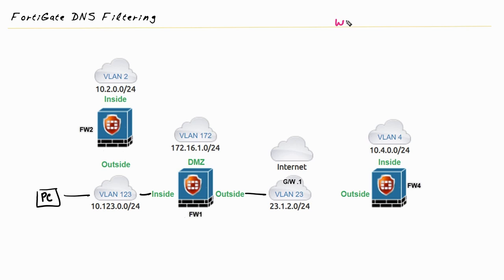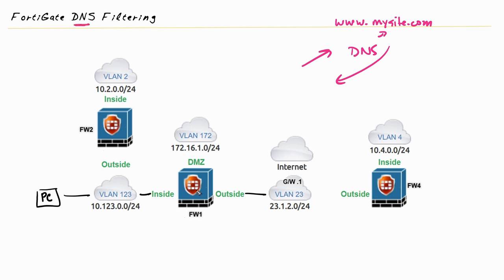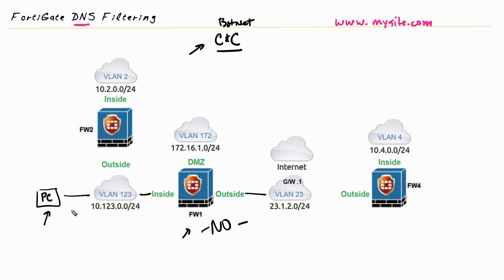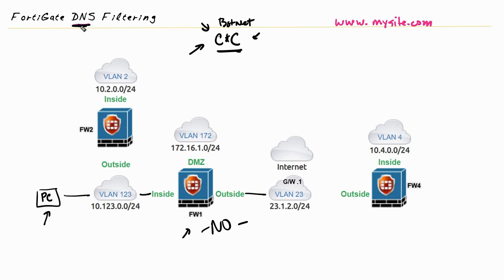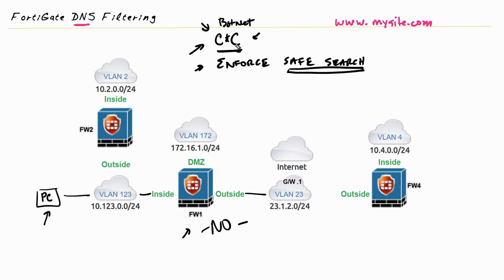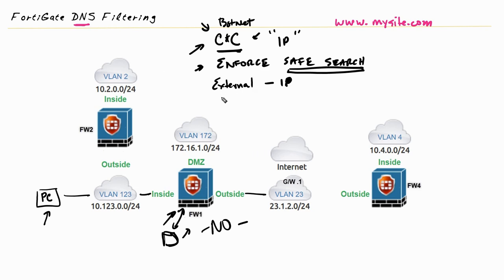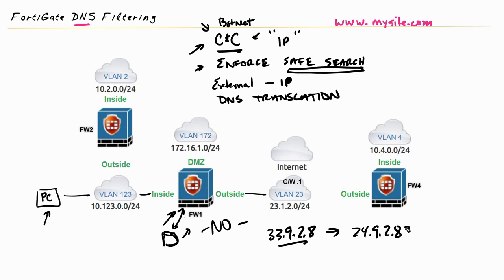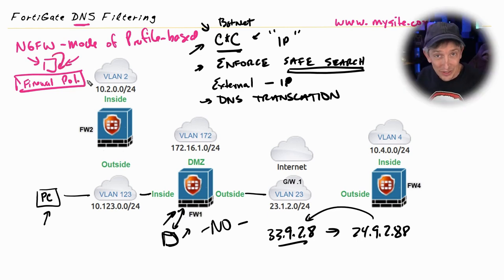What Are the DNS Filtering Options for a Fortigate Firewall?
In this video, CBT Nuggets trainer Keith Barker provides an overview of several of the DNS Filtering options on a FortiGate firewall.

Short for Domain Name System, a DNS is a service that receives a request containing a domain name hostname and responds with the corresponding IP address. You can configure DNS web filtering to allow, block, or monitor access to web content according to FortiGuard categories.   Networks can be exposed to threats like viruses and malware, but with a DNS filter, you can significantly reduce the risk of cyber threats.